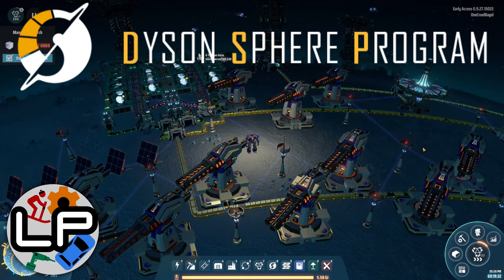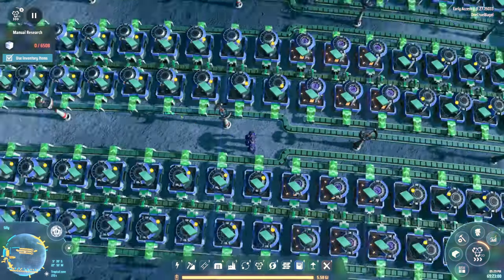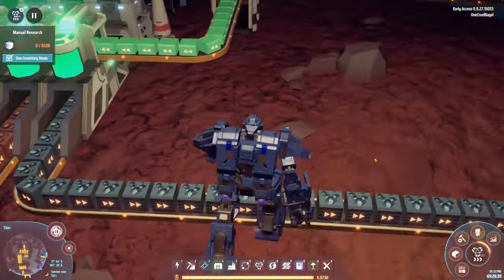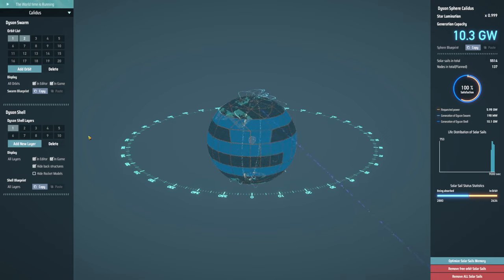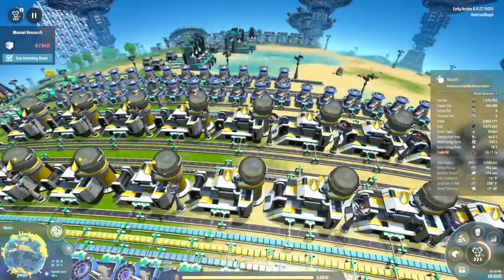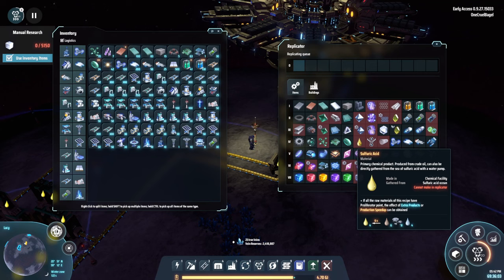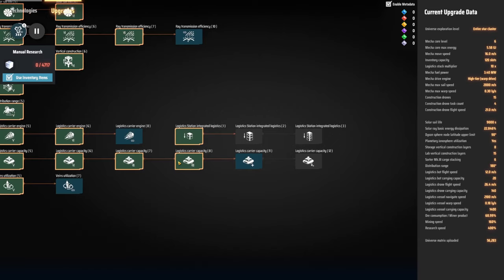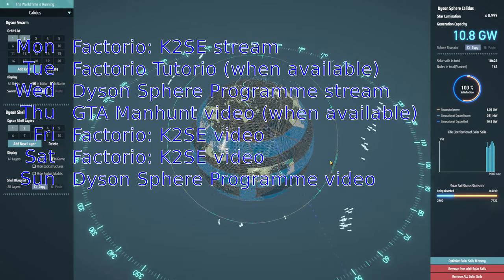S1-E19 - Acid Reign - Dyson Sphere Program - Laurence Plays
The Sphere is coming along really well, but there's always something that's limiting how fast I can build. This time, I sorted out titanium and silicon, which were holding back frames and processors, and also went out on an acid hunt. I know I've said this before, but I'm nearly there!

- if you need a game hosting server, use the code laurenceplays to get your first month free!